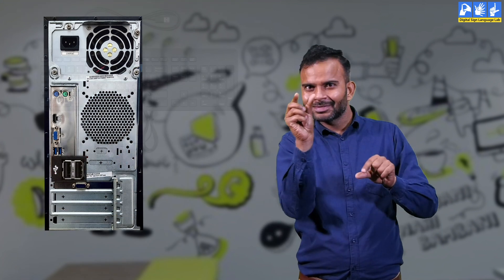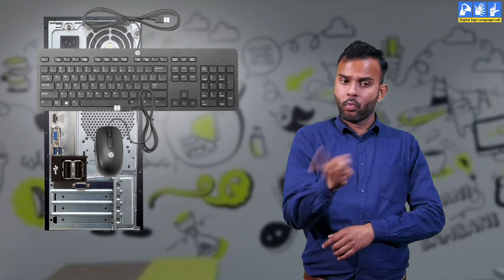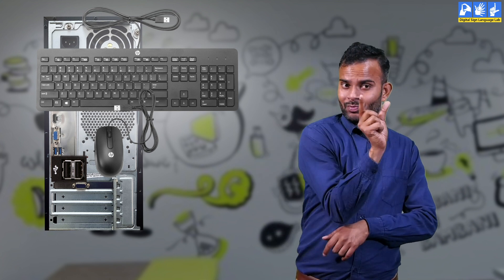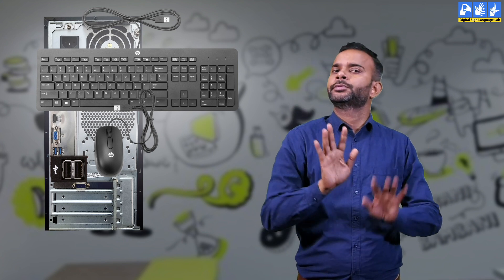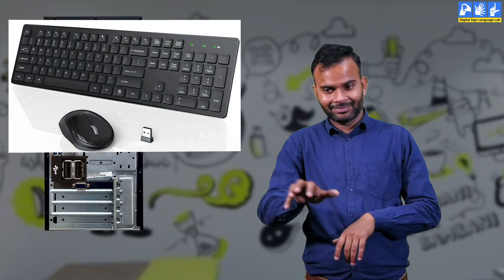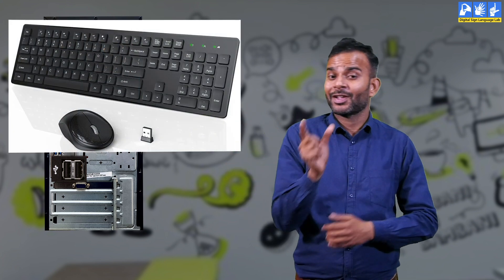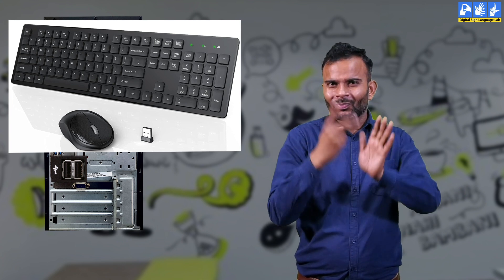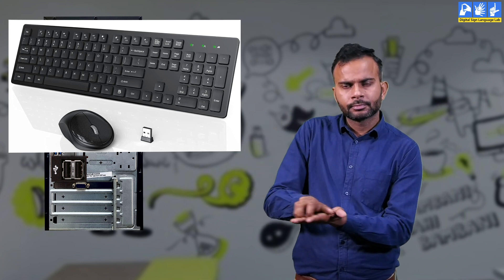Central Processing Unit | Part 2 | Indian Sign Language | ISL